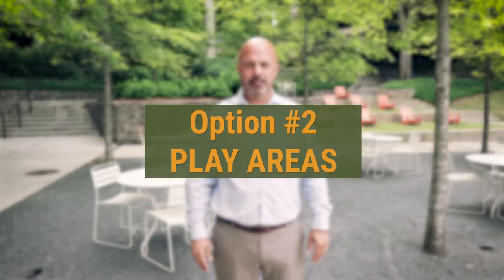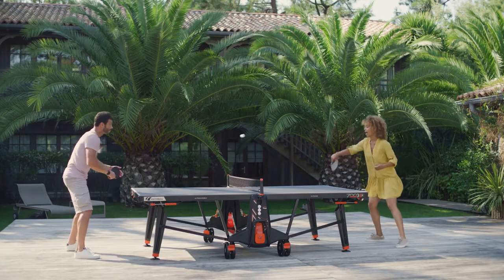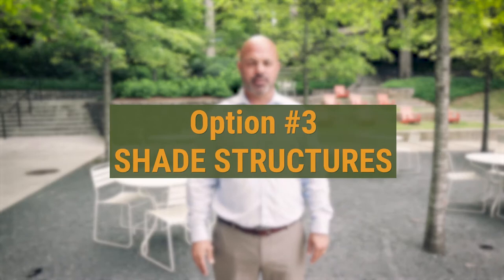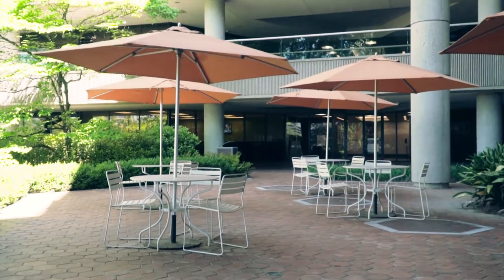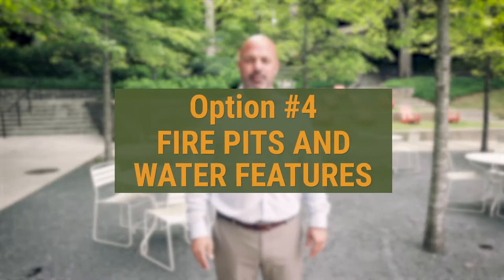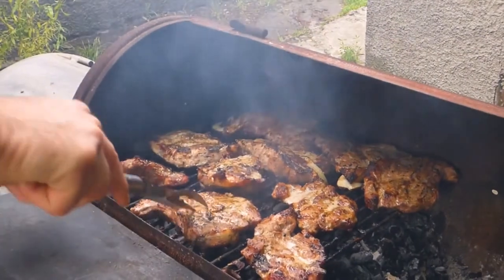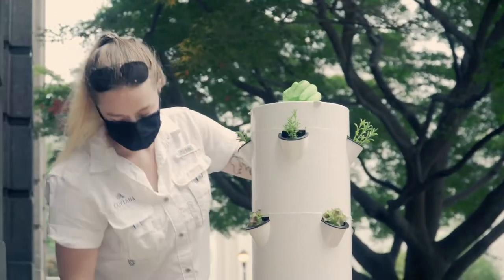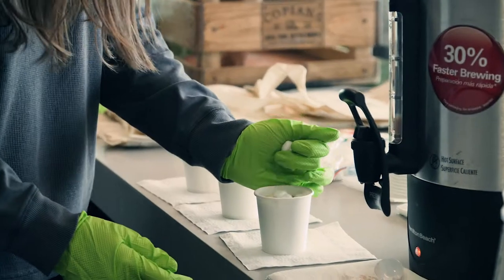Enhance Your Properties' Outdoor Spaces | HighGrove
Providing outdoor space for employees and guests to work, gather and play is a boon for productivity, creates a closer-knit work culture, and gives leasing agents something to talk about. Landscape features range from shaded, cozy seating nooks with Wi-Fi to bocce ball courts, making a property attractive to tenants and those who use the amenities daily.